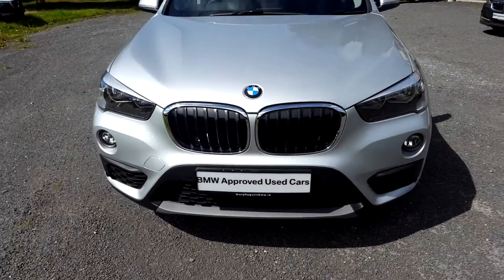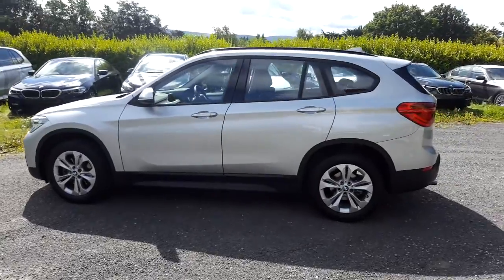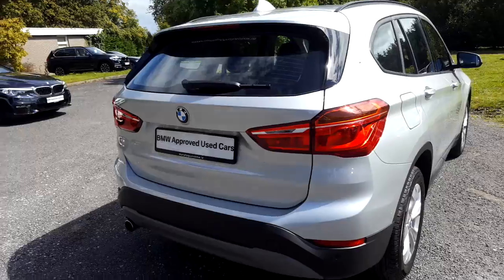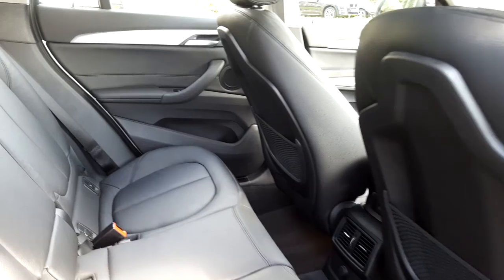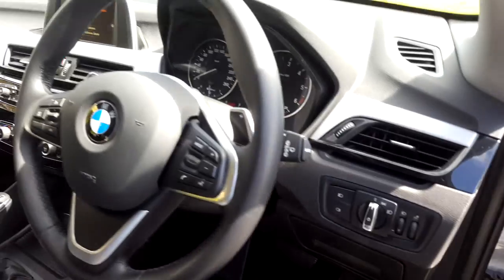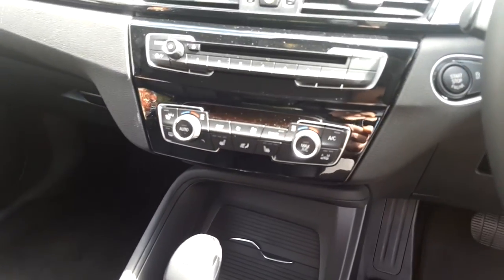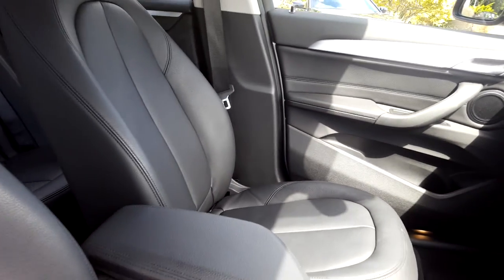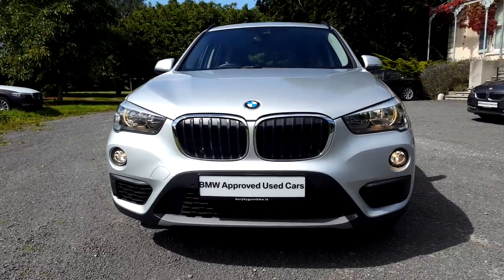171D5190 - 171D5190 BMW X1 sDrive18d SE